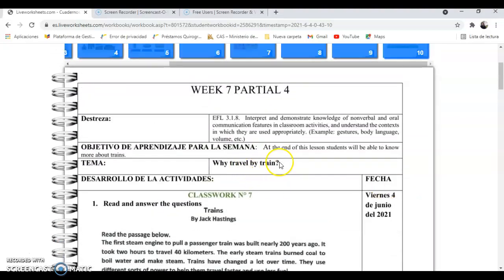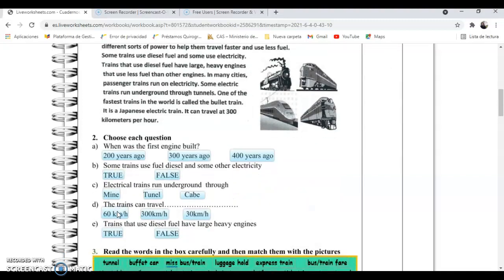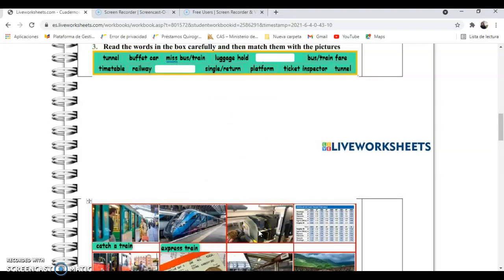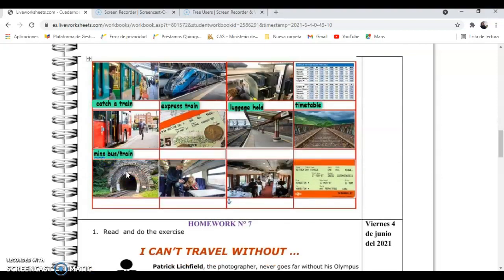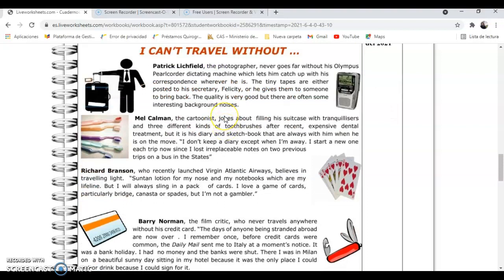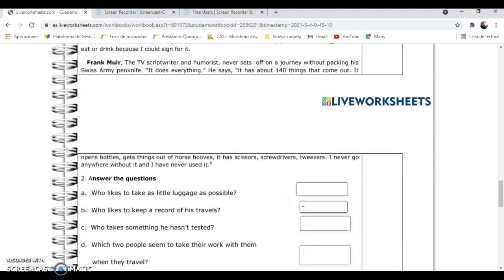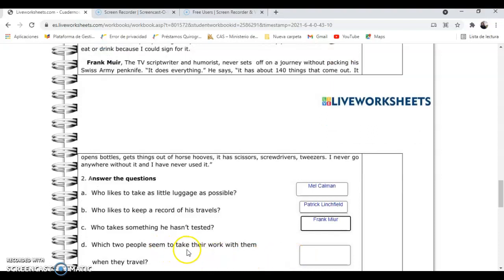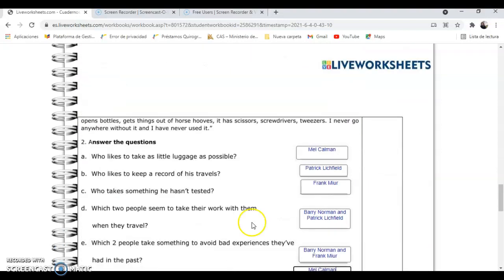WEEK 7 PARTIAL 4 7TH